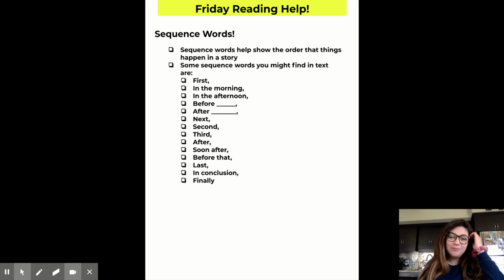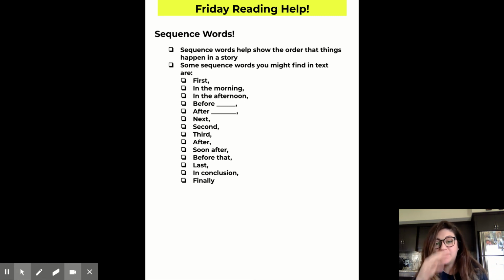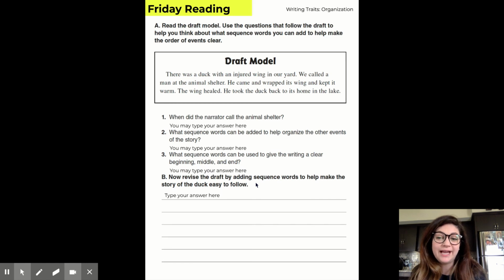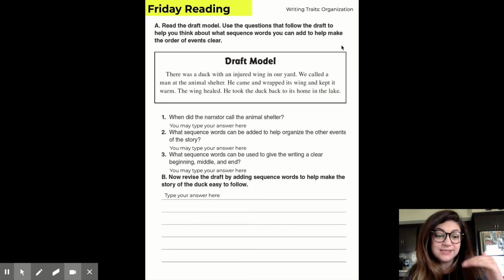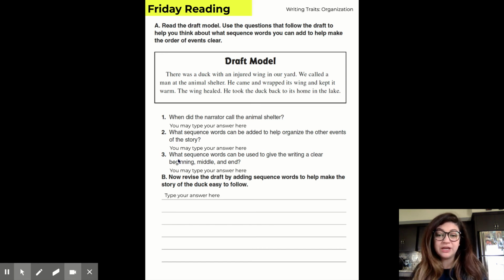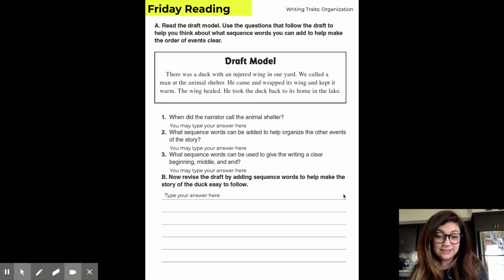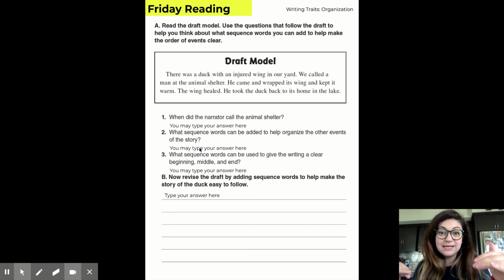Friday Reading Week of April 21st Draft Model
Draft Model Week of April 21st Friday Reading Help Video